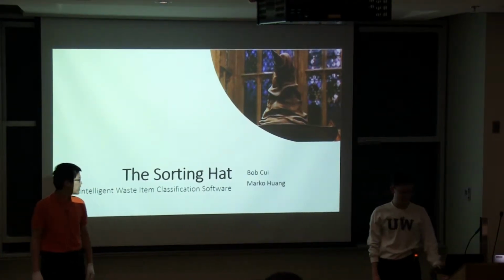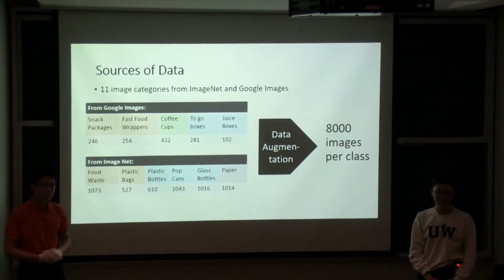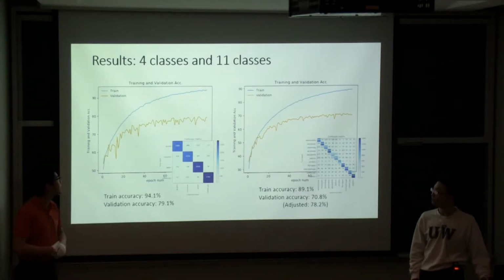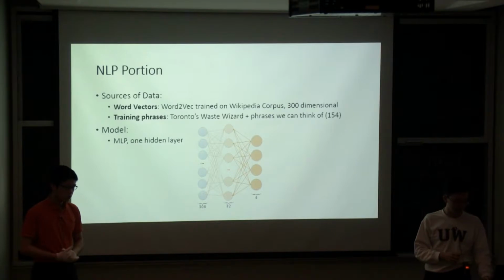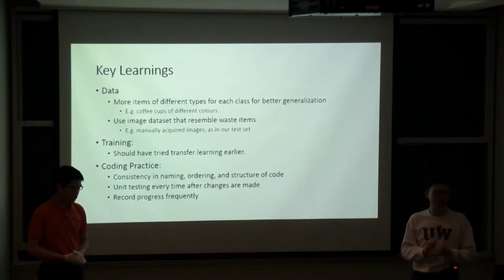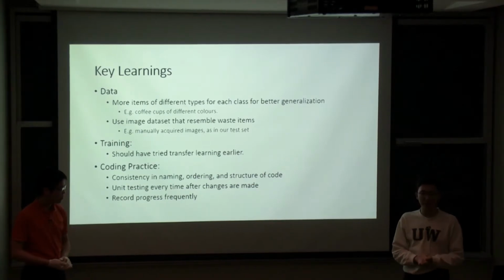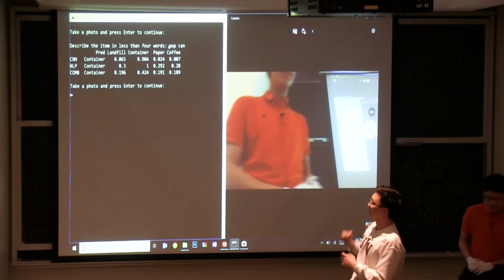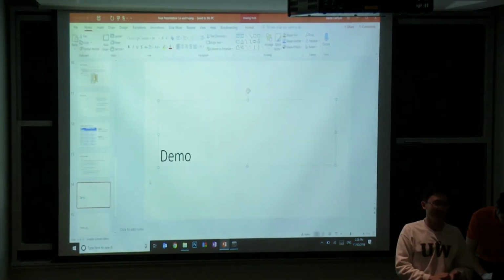The Sorting Hat